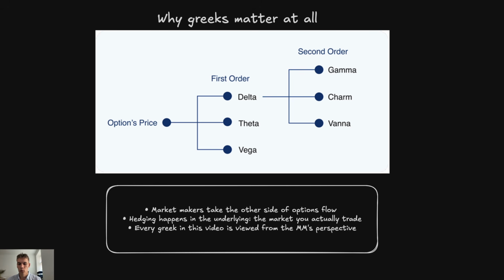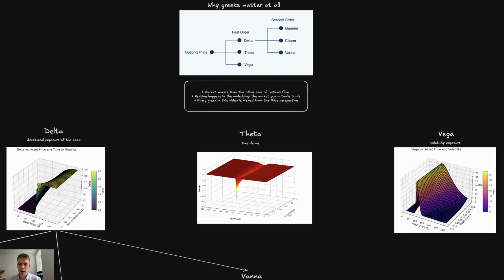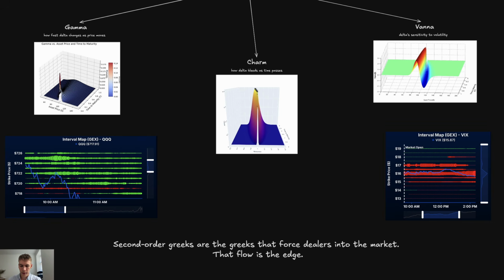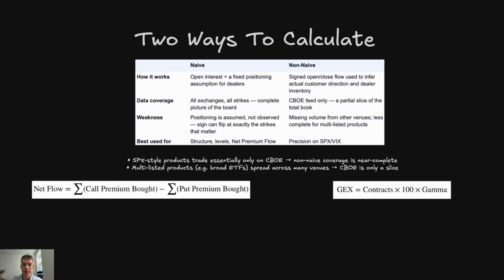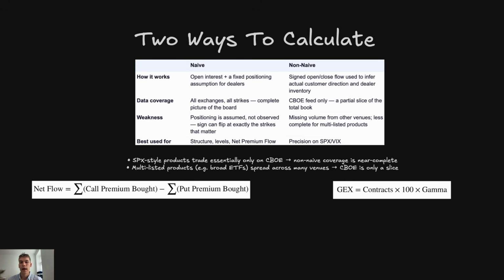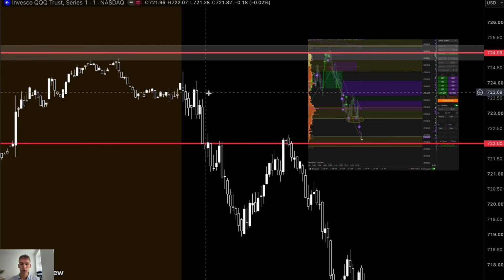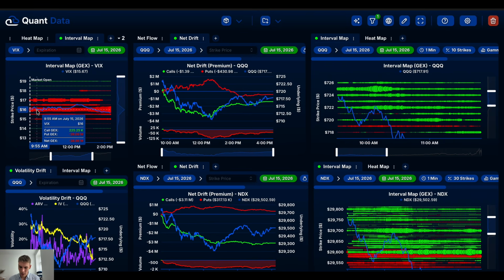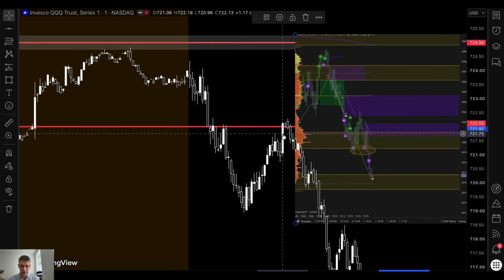Option Greeks Guide For Beginners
00:00 Intro
00:31 Why Greeks Matter
01:36 First Order
03:13 Second Order
05:29 How Gex Is Calculated
07:44 Gamma Overview
09:02 Trade Example